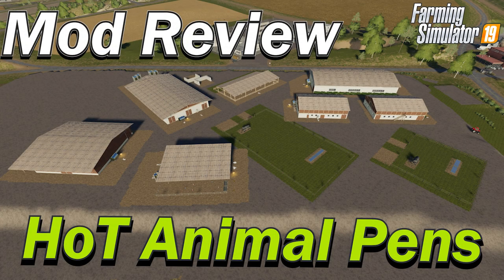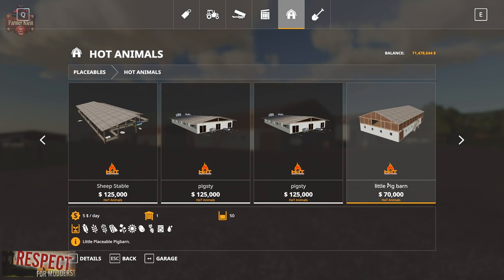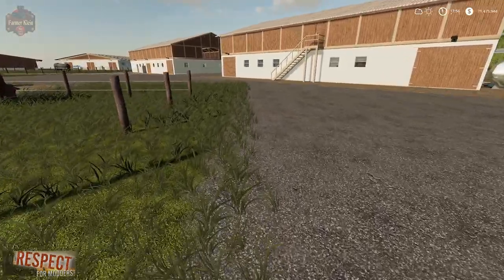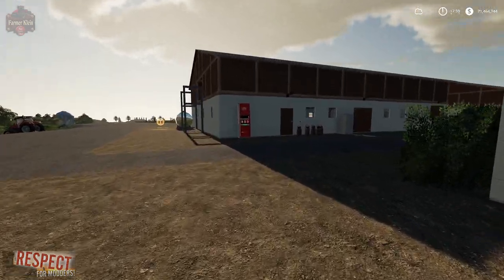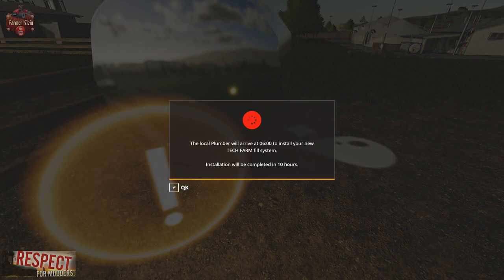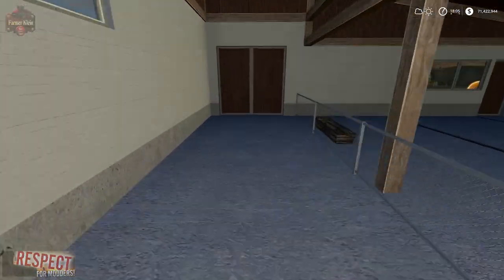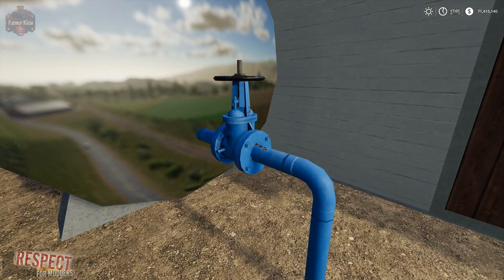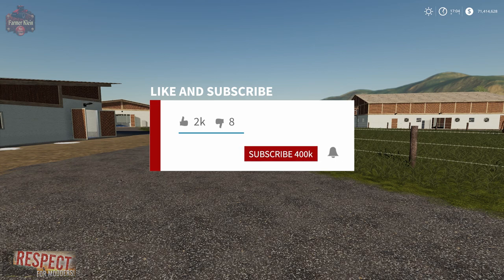Mod Review - HoT Animal Pens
So here now matching the HoF Pack a few stables and pastures, and Mistabladeplätze.

The package consists of the following objects:

1 cowshed big
1 cowshed small
1 large cow pasture

1 small cow pasture

1 pigsty with manure and manure

1 pigsty only with manure

1 chicken coop

1 horse stable

1 sheepfold

2 dung dumps

The stables where manure is produced must be self-purged.

To remove manure, the cabinet must be opened.